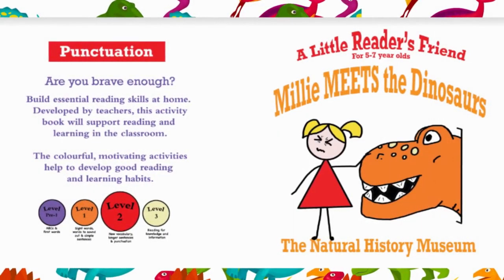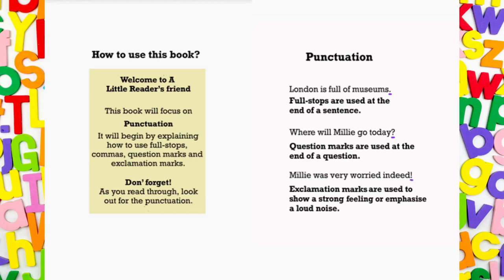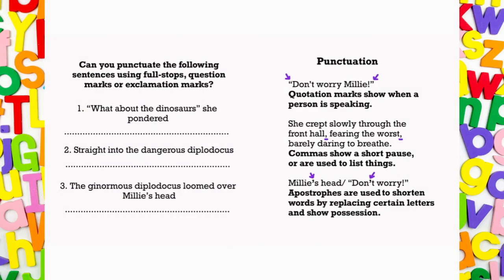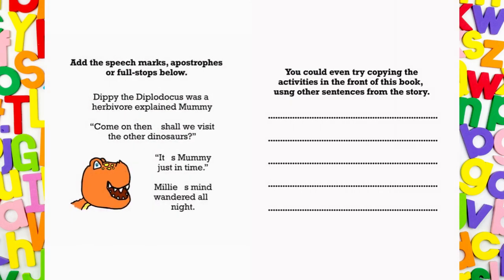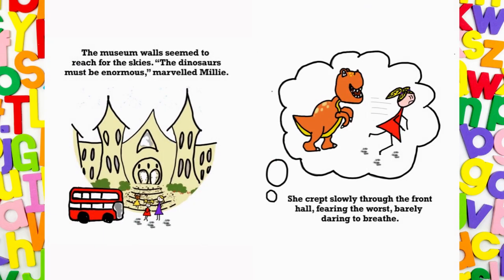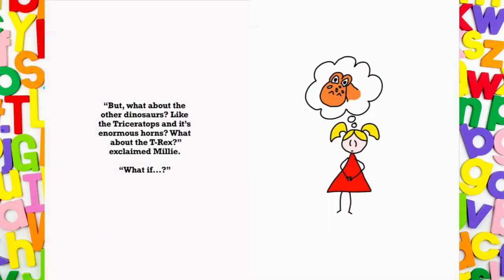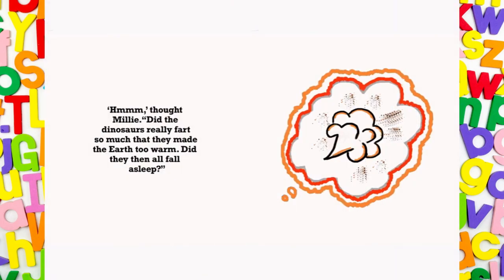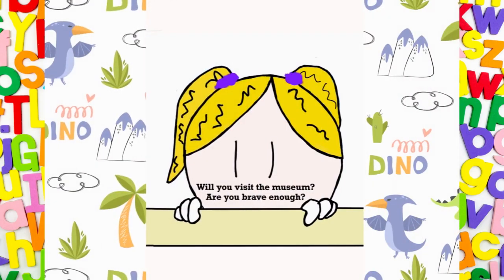💛Dinosaur Stories for Kindergarten┃Stories in English With Dixy's Storytime World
Millie meets the dinosaurs by Lisa Daryfalos@DixysStorytimeWorld  .
Millie and the Museum, Millie meets the dinosaurs is the first in a series of books made to inspire small children to visit museums. It is about a young girl, who is nervous in anticipation of her trip to the Natural History Museum to visit the dinosaurs. Unable to sleep the night before, Millie winds herself up to believe that she will be gobbled up by dinosaurs during her visit. She worries and worries all the way to the museum. On arrival her mischievous little sister Sophia zooms up the steps of the museum, as Millie fearfully contemplates the size of the dinosaurs based on the huge size of the museum. This character theme will resonate throughout the story. Millie cautiously enters the museum to find Dippy the Diplodocus looming overhead. She assumes, wrongly of course, that Dippy must have enormous teeth. While contemplating this, her worst fears are potentially brought to life by the noise and chaos which follows her sister Sophia everywhere. Sophia can be seen in the background zooming back and forth. Disaster follows as Sophia crashes straight into the Dippy exhibit, bones and dust fly everywhere. Next, Mummy arrives to calm the storm of fears with interesting facts and assurances about Dippy the herbivore and the dinosaur's ultimate extinction. Once calmed Millie is encouraged by Mummy to visit the other dinosaurs. The book concludes with a challenge to readers "Are you brave enough to visit the Natural History Museum?"

🧡🧡Thank you to the Author, Lisa Daryfalos, who was happy to share her amazing book with the children of the world!

💕Amazon Customer Review Rating 5/5

💥It is important to engage our kids in holding a book in their hands.Read Aloud videos are only there to bring kids attention to the amazing books which are available for them

💛Please note that Read Aloud videos are only there to bring kids attention to the amazing books which are available.( Also for kids who are not so lucky and can not afford to buy these books)

📚Dixy's Storytime World is a Storytime Youtube Channel for Kids and grown ups with young hearts! -bringing back Traditional Quiet Storytelling

🧡Our Read Aloud Channel is  great for kids and adults and a great way to learn to read, and love books.

LEGAL STUFF!
This video is for read along and educational purposes only. Books can be purchased from the links attached and/or your local bookshop to help